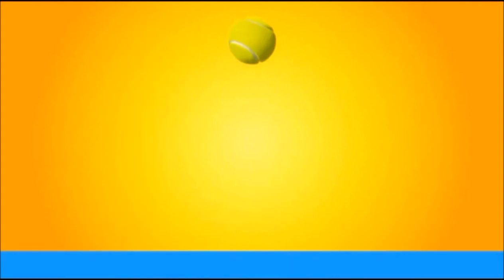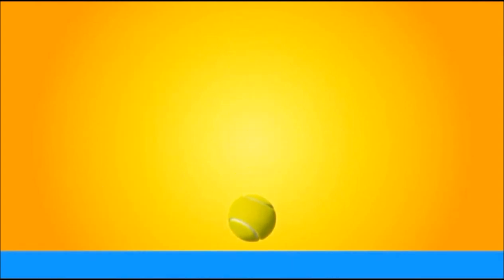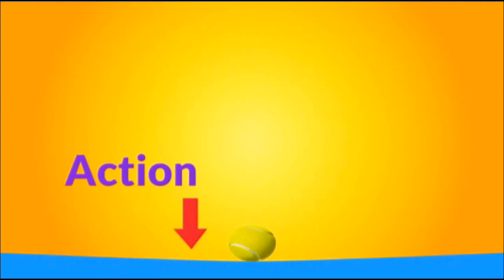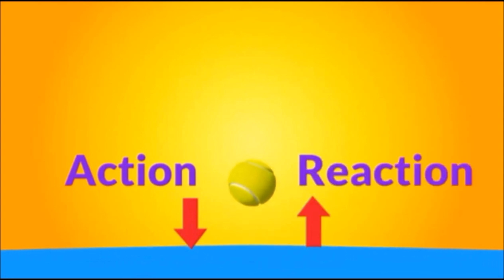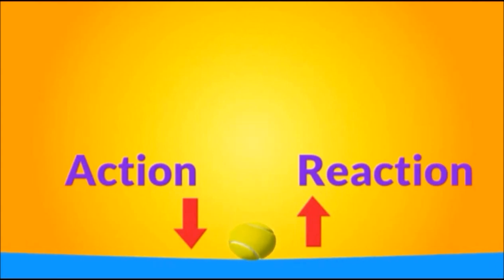Newton's 3rd Law of Motion